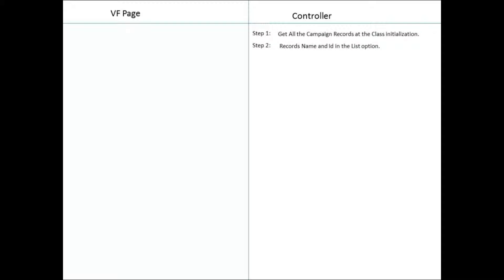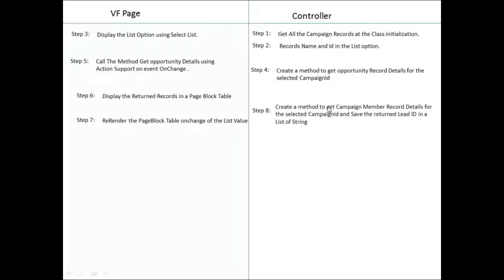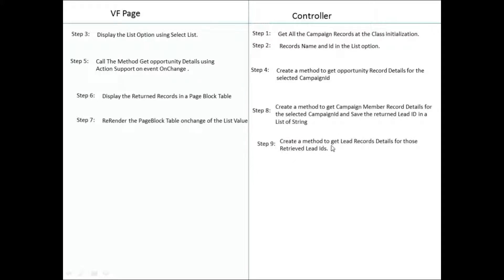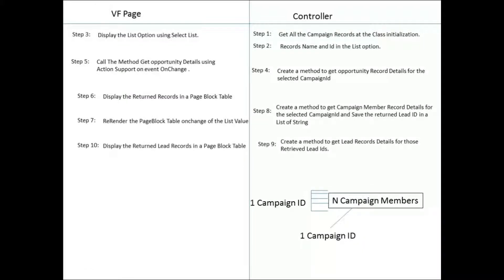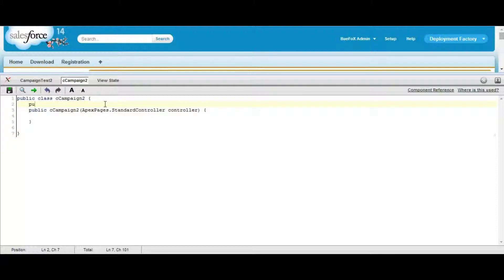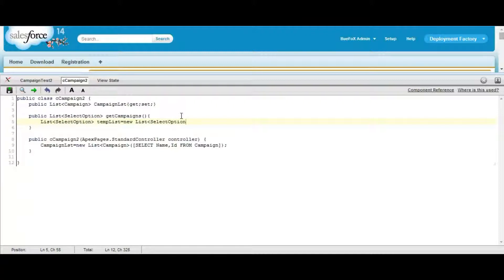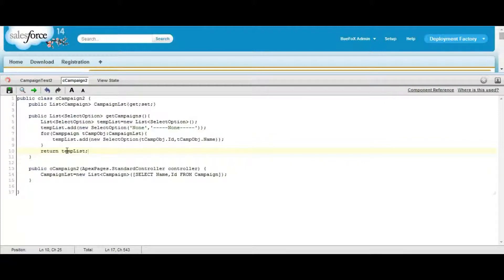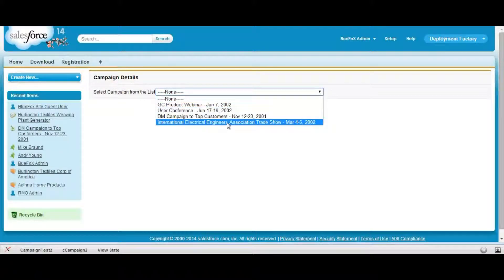Video 1: Tutorial Guide Use of ListOption and SelectList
Tutorials for List Option in salesforce Apex Tag, Solution on request from our User: "trying to make a dropdown list on Campaigns showing all my campaigns in one dropdown list and then on selecting a particular campaign details of the opportunity associates and leads should come. " This tutorials Is Part 1 of the requirement